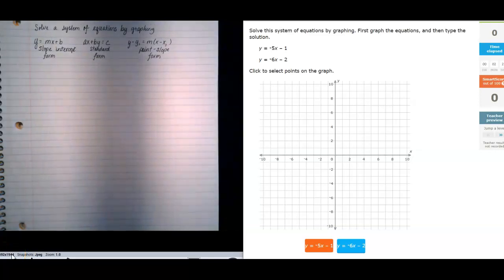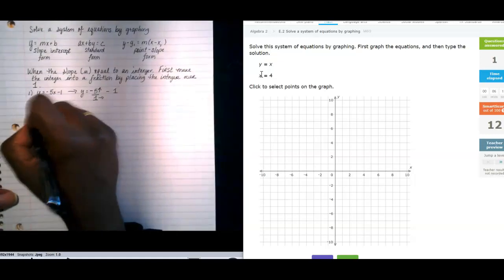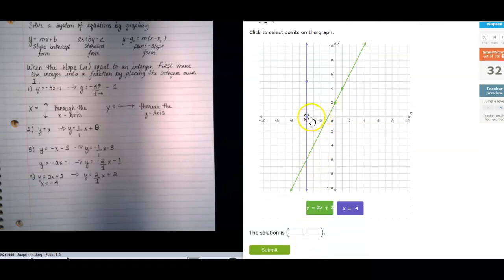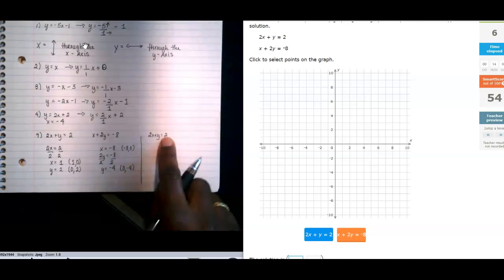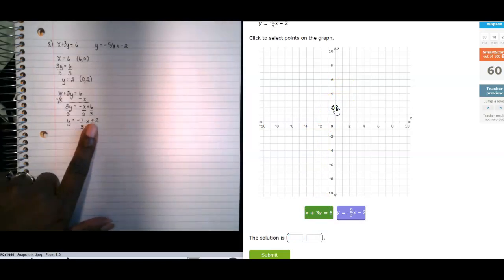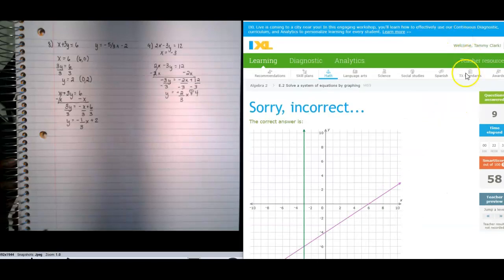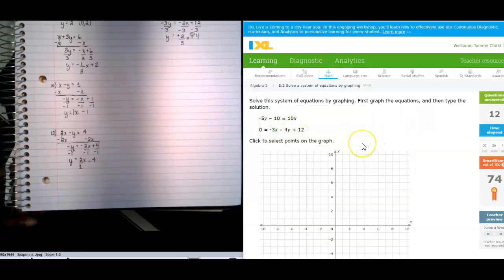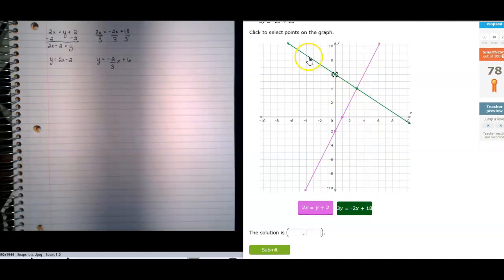Alg 2 E.2 Solve a system of equations by graphing